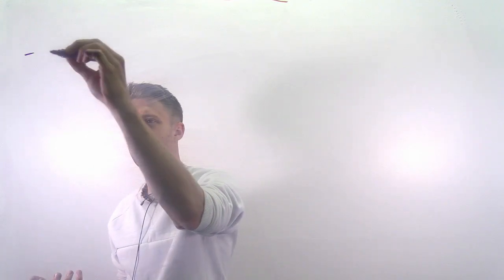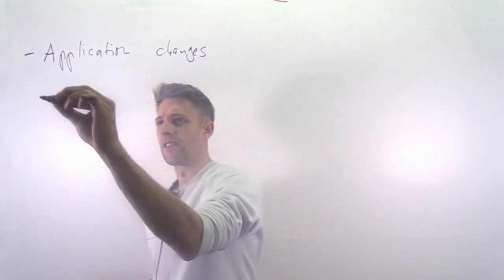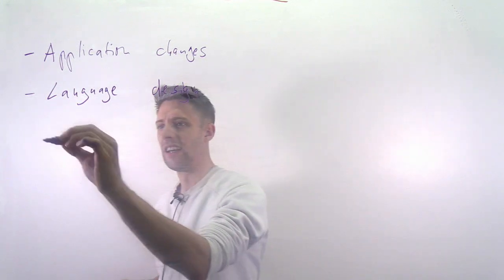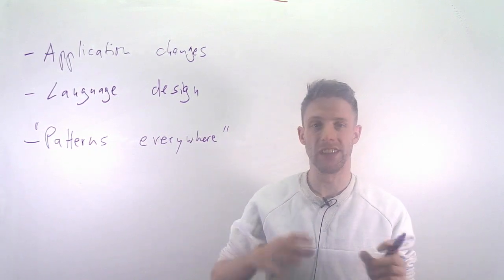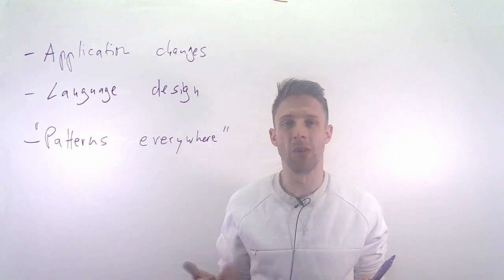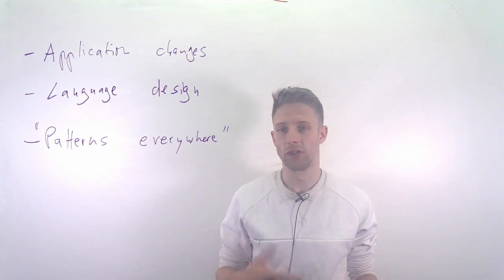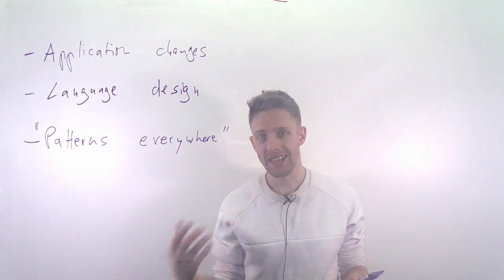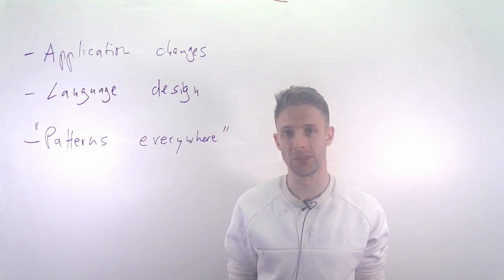Module 06: Design, Part 11: Summary